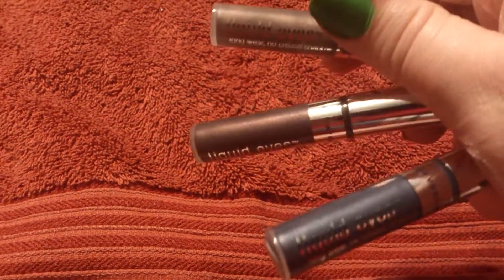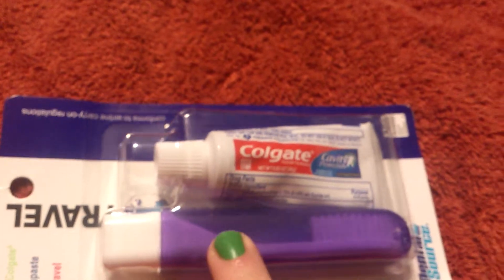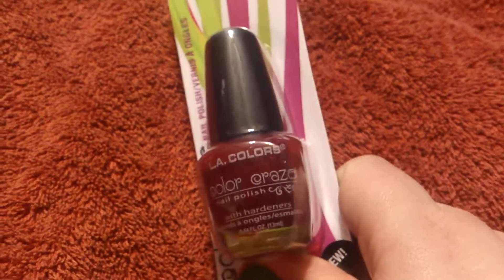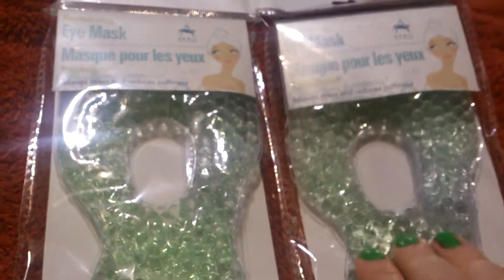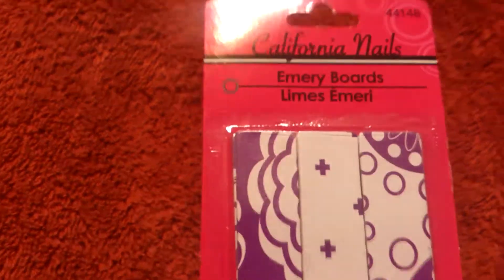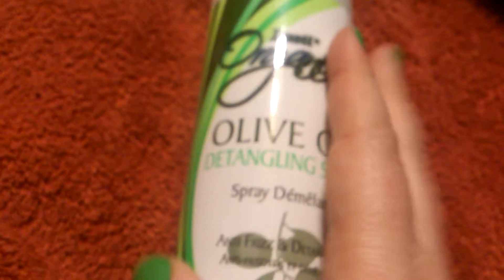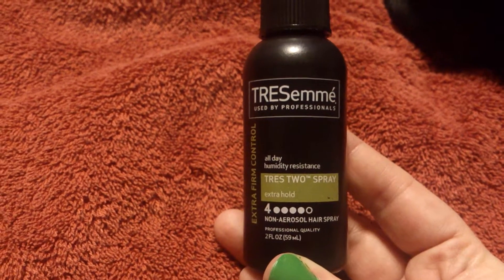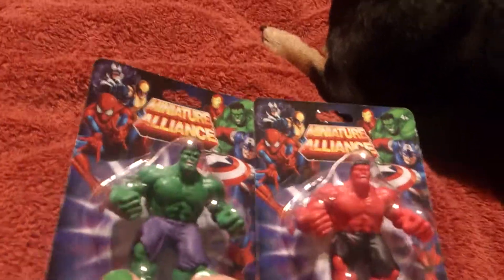Dollar Tree Haul 2